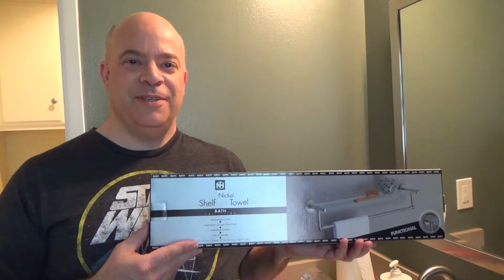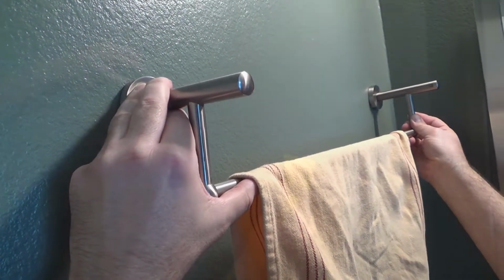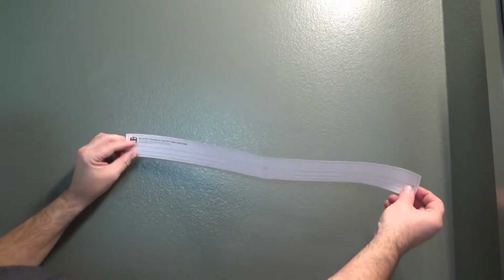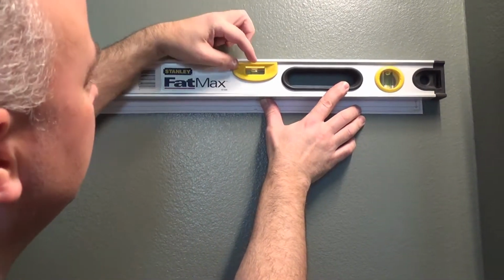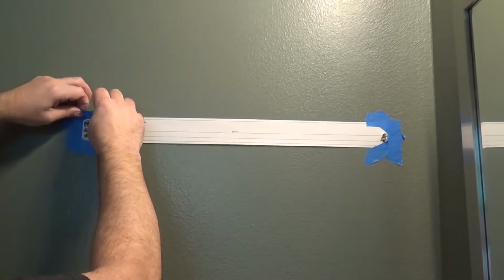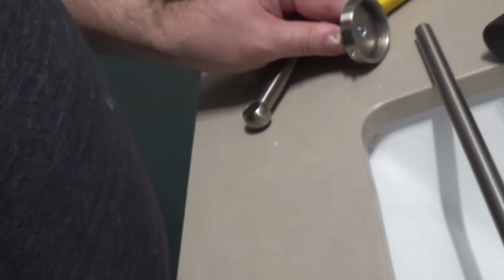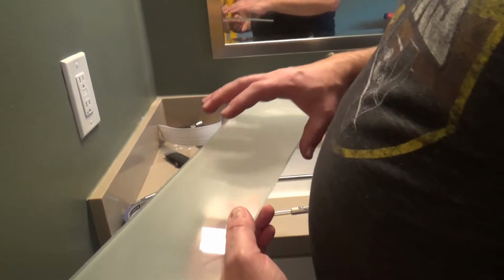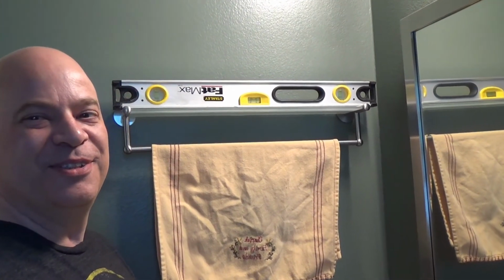How to Install Towel Bar with Glass Shelf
In this video, Dave showed us the quick steps to install the towel bar in the bathroom.

Towel Bar with Glass Shelf

Stud Finder

for more DIY tips and techniques!